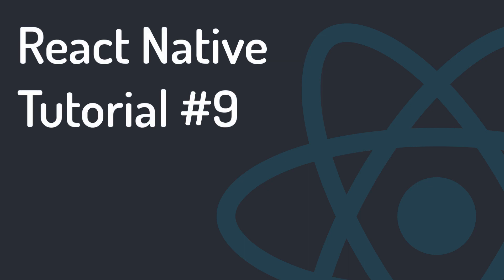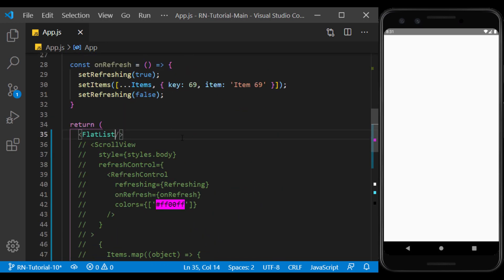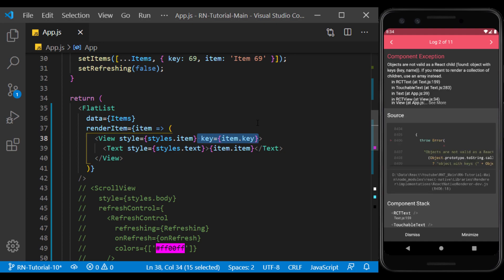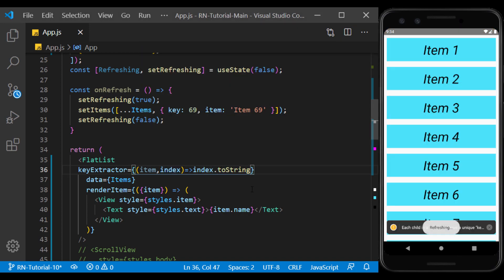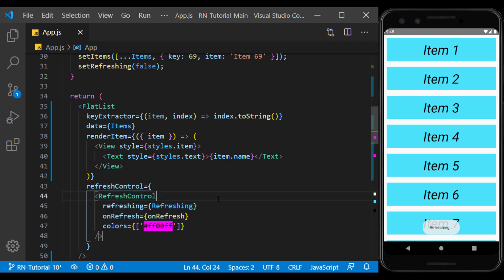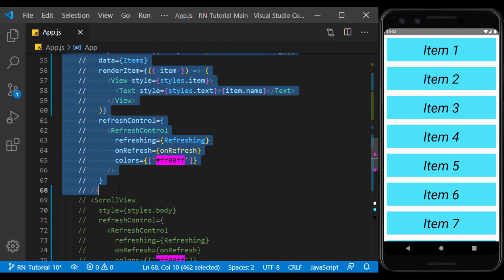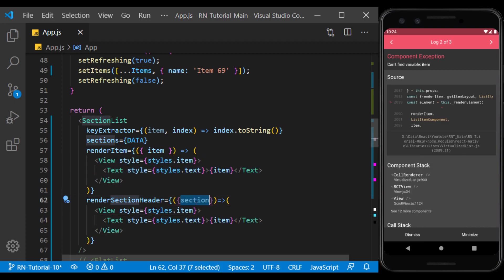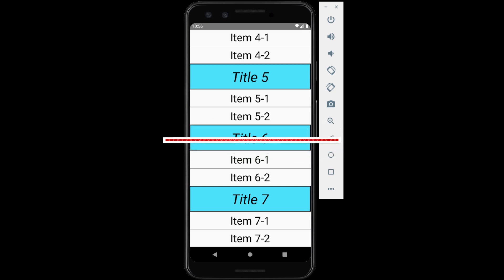React Native Tutorial #10 - FlatList & SectionList with Nested Array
🌟 In this session, we get acquainted with the list in a more advanced way, we introduce the FlatList and SectionList, and at the end we have a practice that can be done with what we have learned so far.

⏱️ Timestamps:
00:00 Intro
01:04 FlatList
05:22 SectionList for nested array
07:35 Practice
Create a list that includes a header and two items and by refreshing the list, a header and two other items should be added to it dynamically, although their number has also increased, and we can do this without limits.